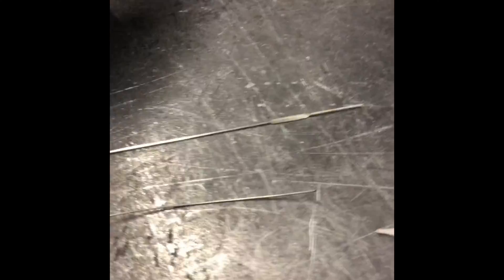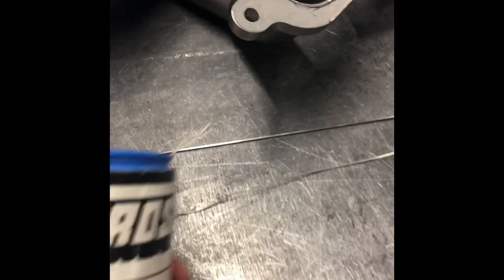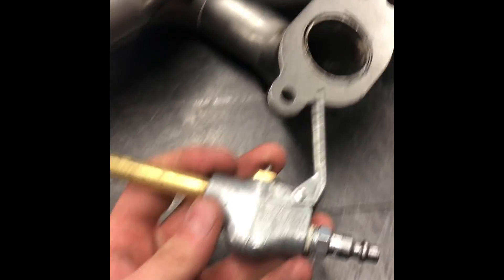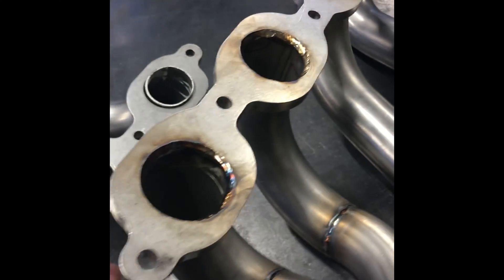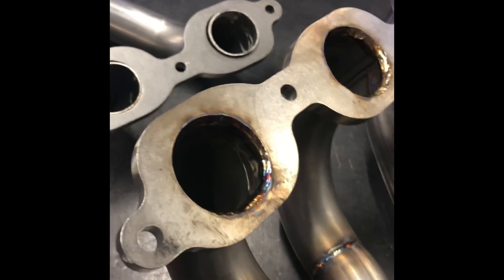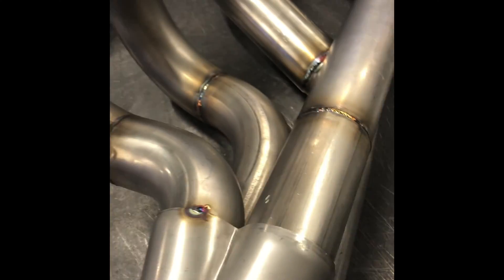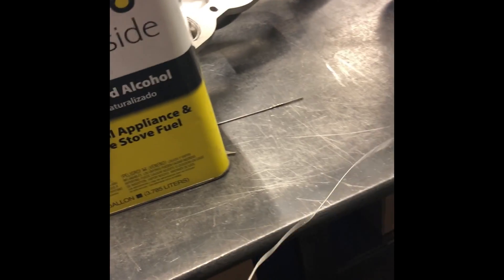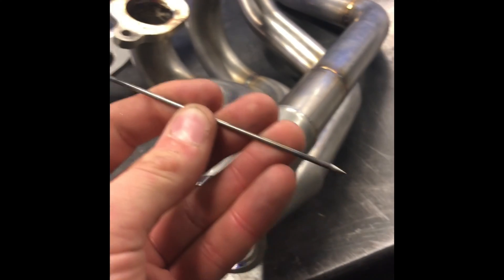Welding Stainless Turbo Headers Fabrication Tips and Tricks (Motion360 Episode 1 2018)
Welding and Fabrication Tips and Tricks for making your very own stainless headers and turbo headers at home!  Thinwall stainless tubing is one of the most challenging welding projects.  Use the info from this video to fast track your results from beginner to building awesome turbo systems!

To buy the header kits, tubing, flanges and more in this video click this link!